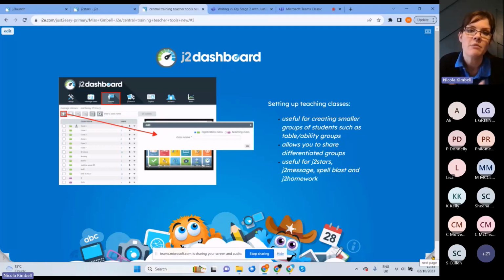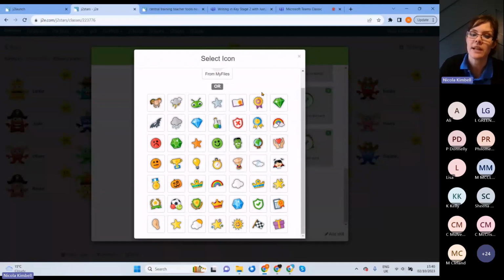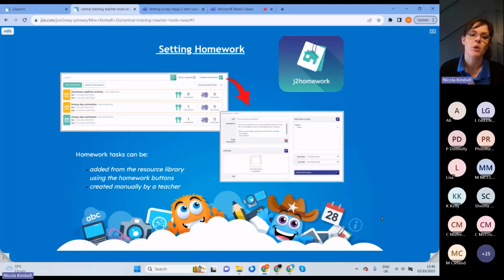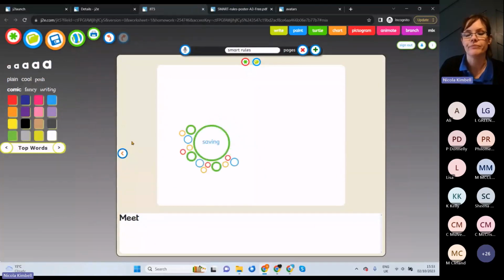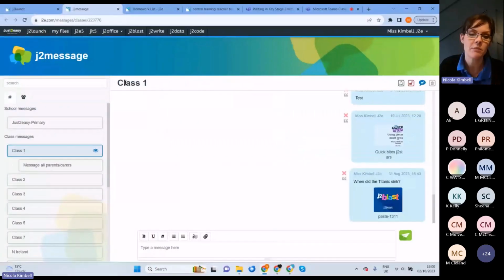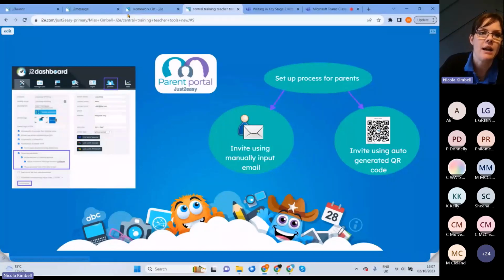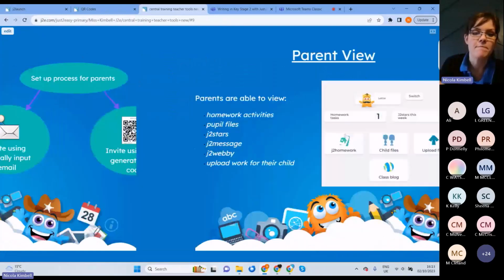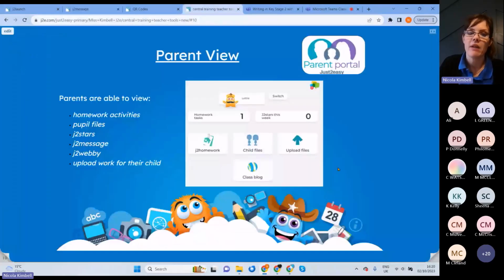Beginner webinars - Introduction to the Just2easy Teacher Tools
This webinar is a follow-up webinar to the Introductory webinar, and was recorded live on 2/10/2023.

Join Nikki, Just2easy's Educational Consultant, as she explores:

- creating teaching classes, to make lesson/activity differentiation easier
- j2stars
- j2message
-j2homework
- the Just2easy Parent Portal